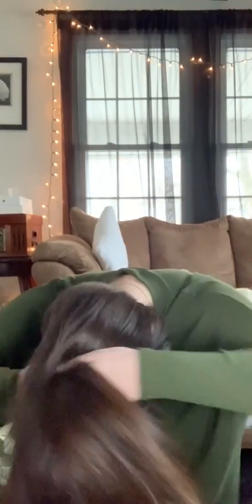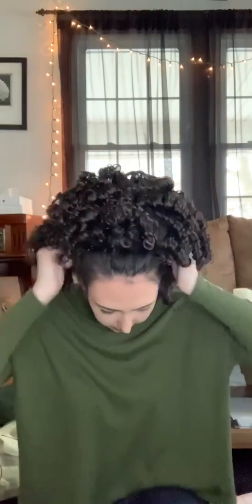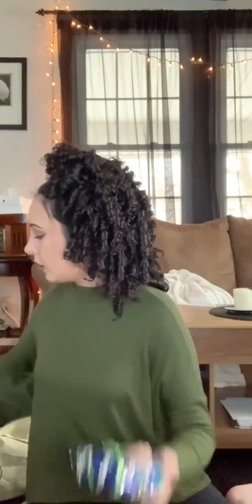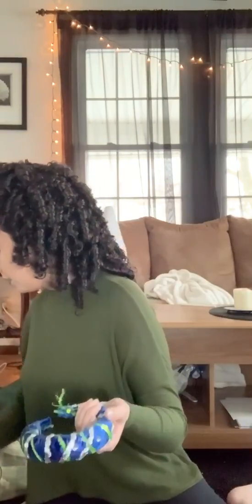Introduction to Irish dance and Wig